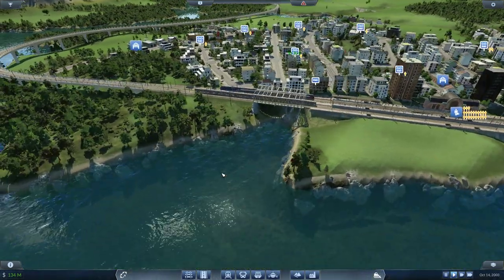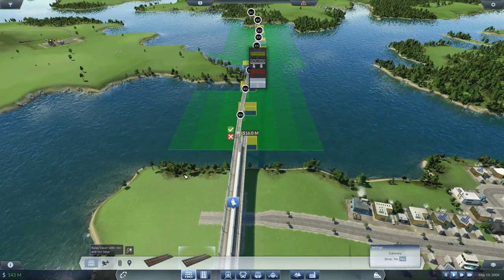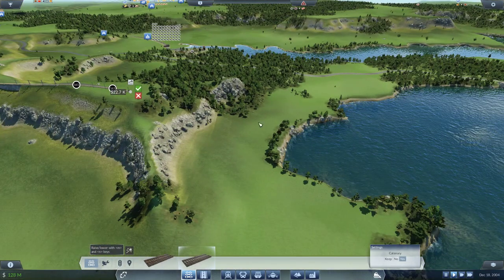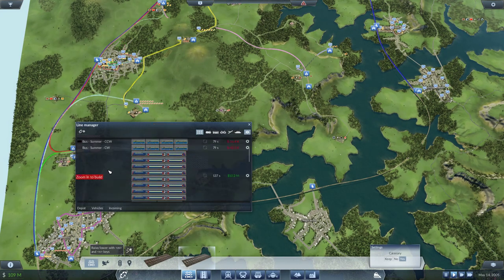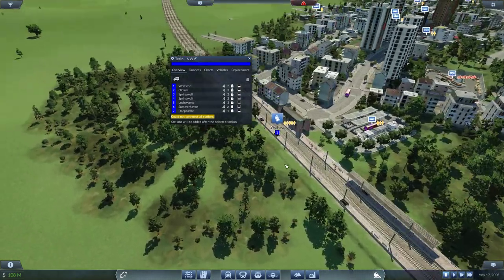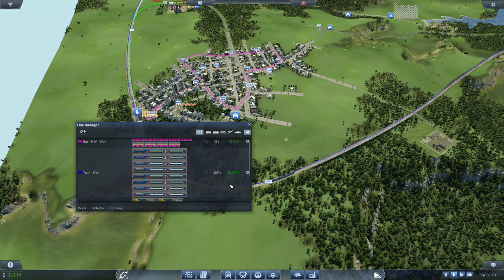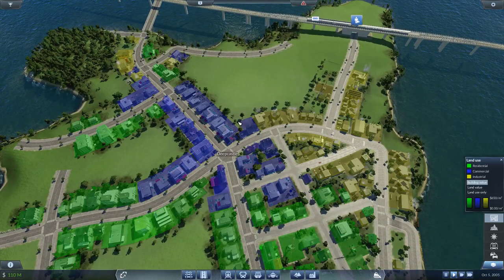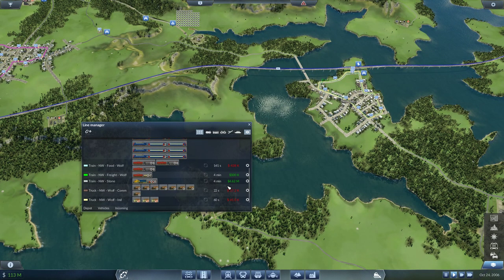Transport Fever - S02E16 - Completing the Circle Line - Transport Fever Let's Play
In this episode we complete the circle line, at a price. I think we spend over 100m creating all these bridges crossing the river, and we create chaos in our main line because of the huge change. Hopefully it turns out fine in the end!